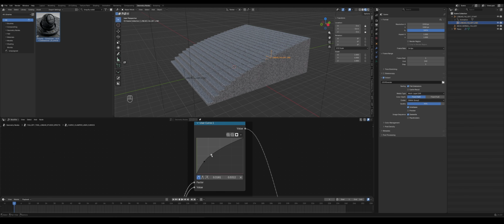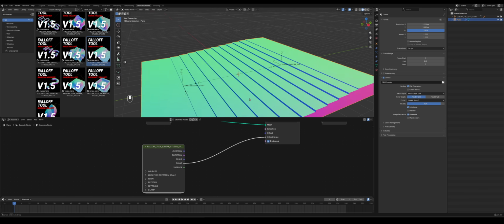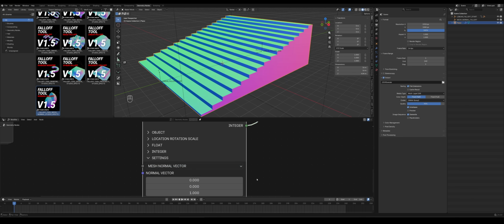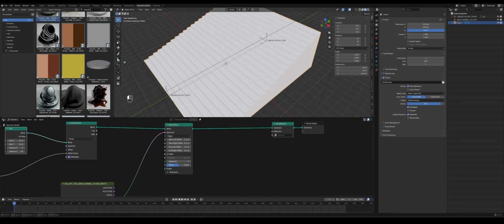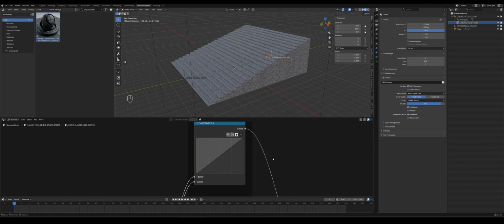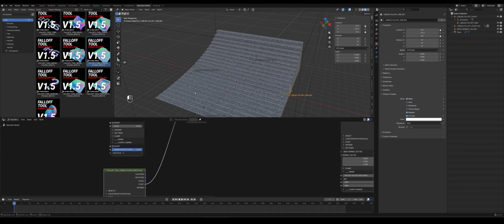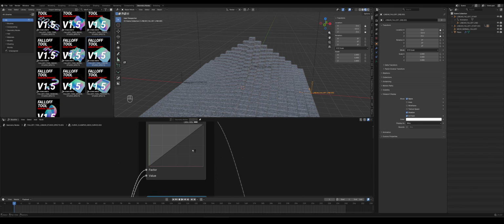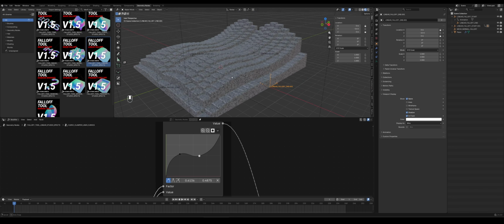Procedural Stairs Tutorial in Blender with Falloff Tool v1.5